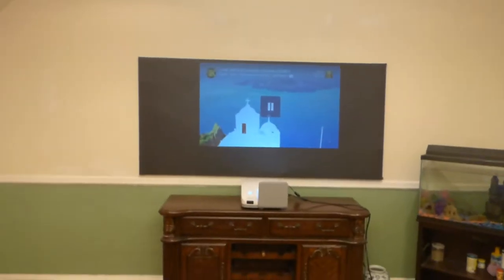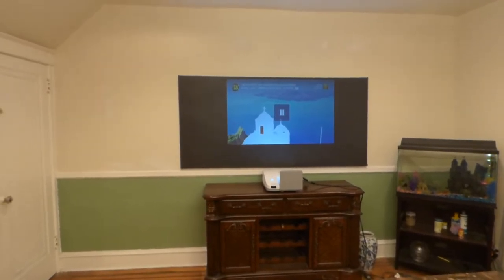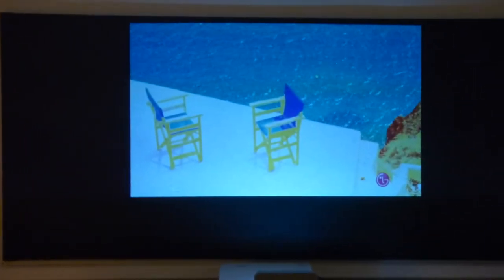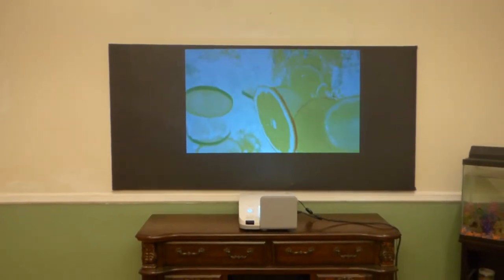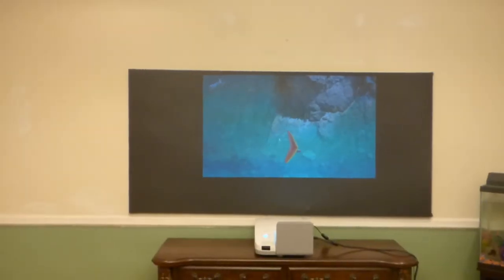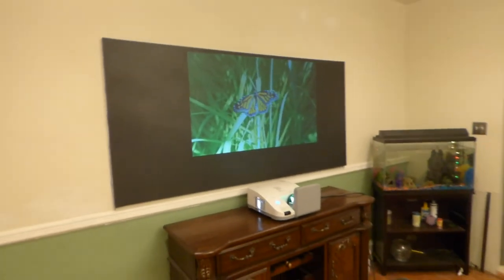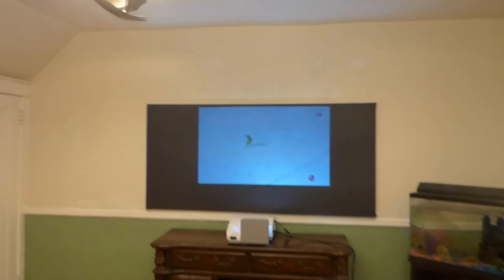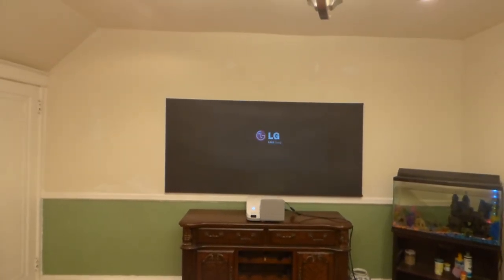How our new luminous ALR eclipse cinema black screen paint reacts on an ultra short-throw projector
PROJECTOR IN DEMONSTRATION NEC U310W 720p

New luminous ALR eclipse cinema spray on high - performance screen paint
COLOR: black
GAIN: ALR technology gain X2
LUMENS: 1500 and up
PROJECTORS: UST, Long throw and short, LED, LASER, DLP, LCD,
720p, 1080p, 4k

Low-voc, Eco - friendly, Low-odor
Fully weatherproof for outdoor home theater setups
For wood, glass, vinyl, pvc, plexiglass and drywall.spray-on application only.

1 QT Price $332
1 GAL Price $468
2 GALLONS Price $546
Available  10/05/18